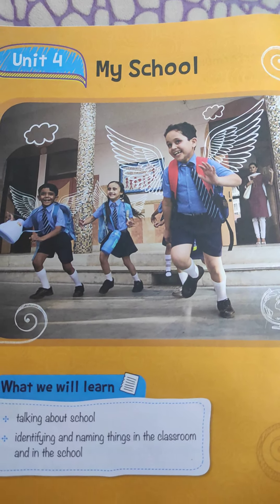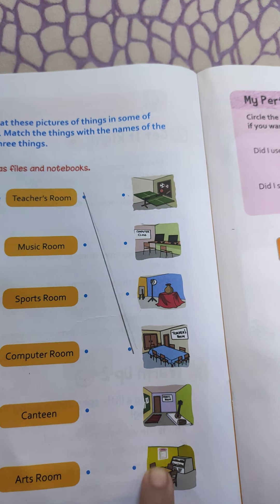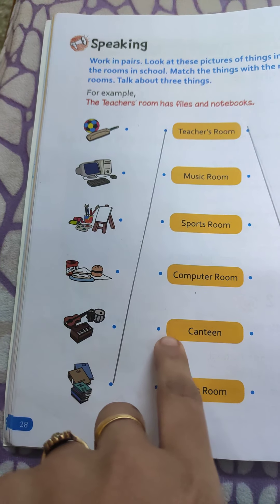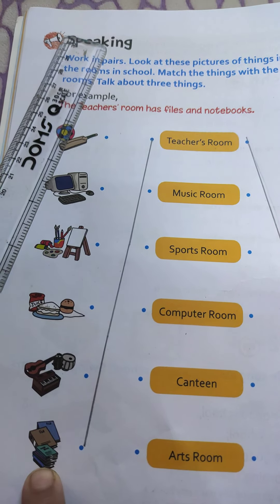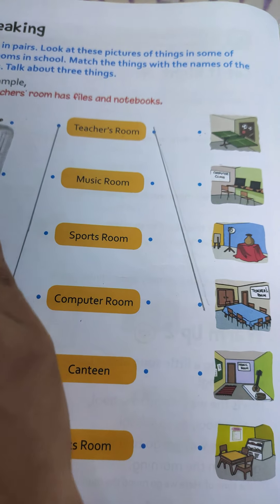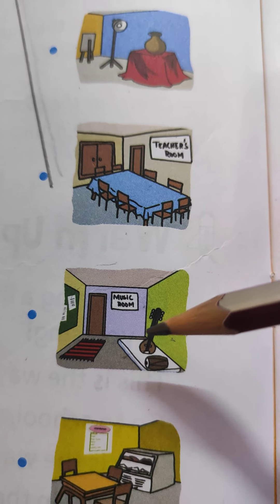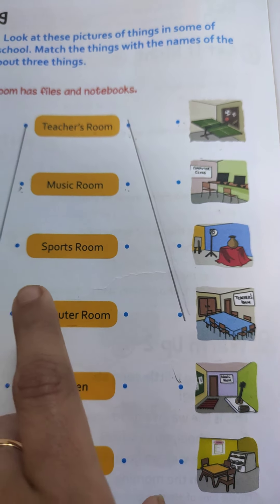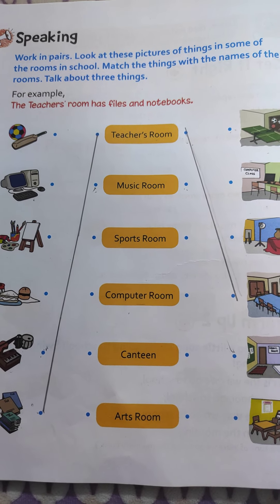Dialogue book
For class 1 unit 4